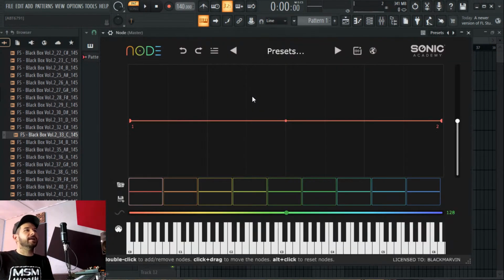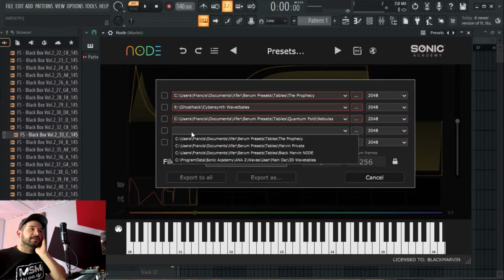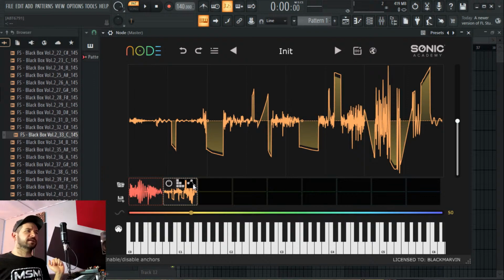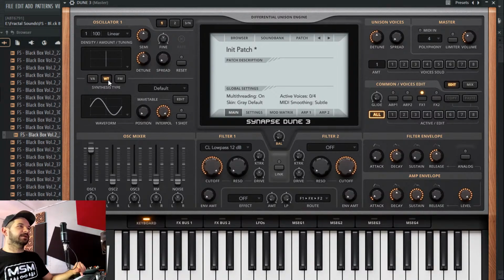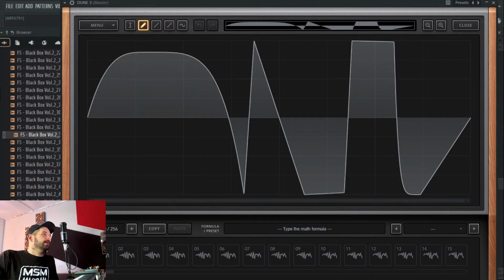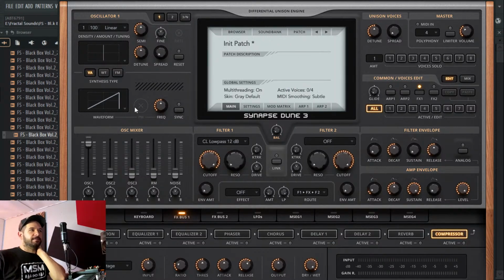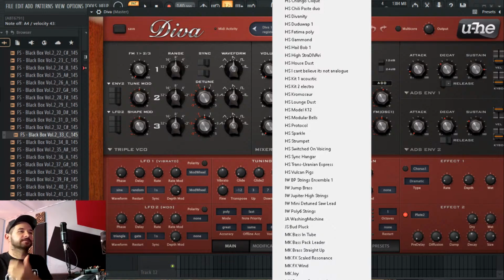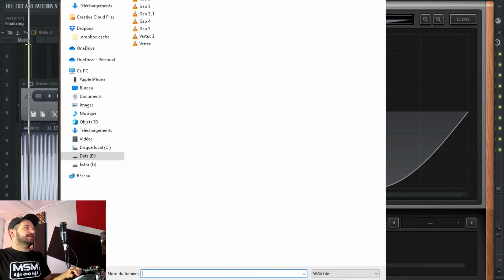Angular Wavetables Inside Node by Sonic Academy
I'm creating what I call ''angular'' wavetables inside the wavetable creation plugin Node by Sonic Academy.